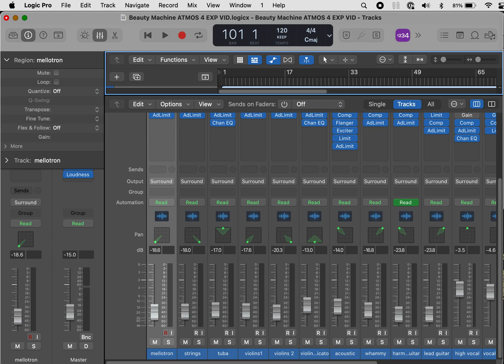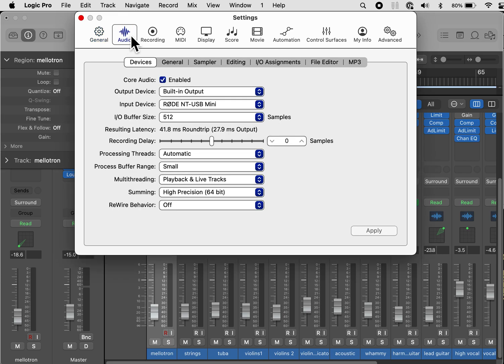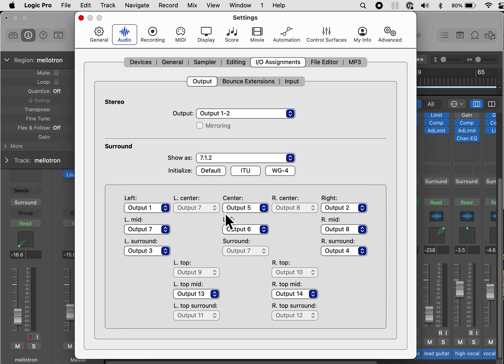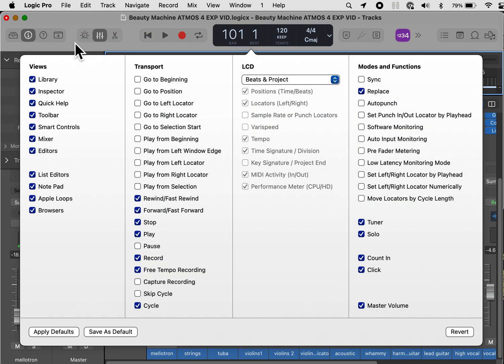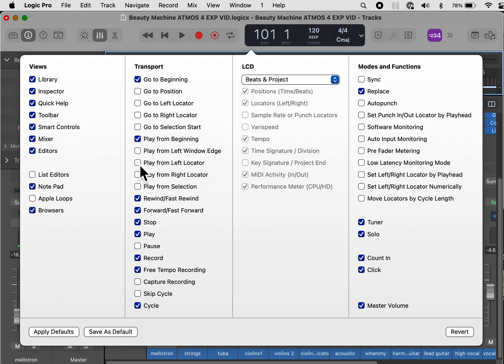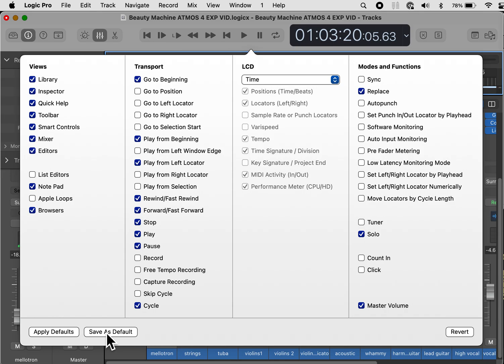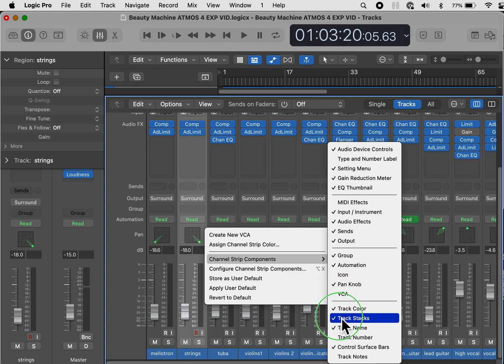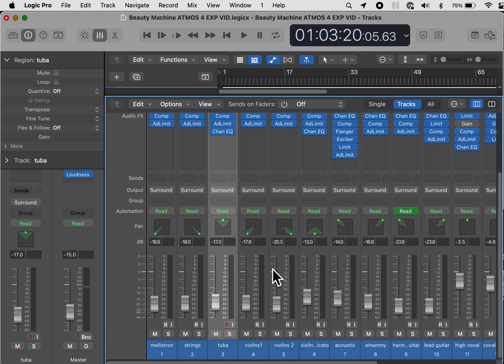How to Turn Logic Pro Into a Killer Mixing Board Tutorial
This video is about how to change the default settings on Logic Pro to turn it into a highly versatile mixing board that focuses solely on audio files for mixing and mastering. This can be useful for people like me who are used to mixing in an analog environment with a physical mixing board and want to emulate that experience.